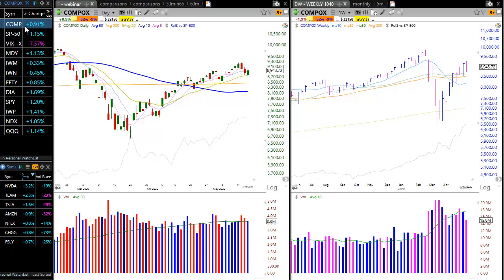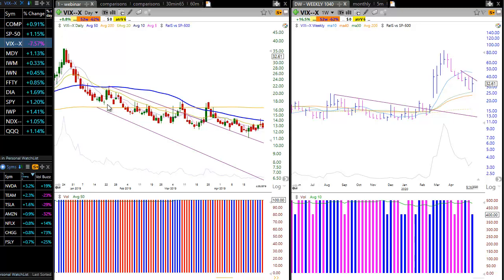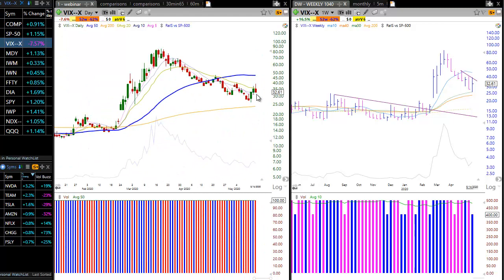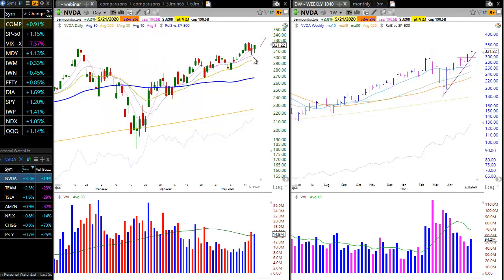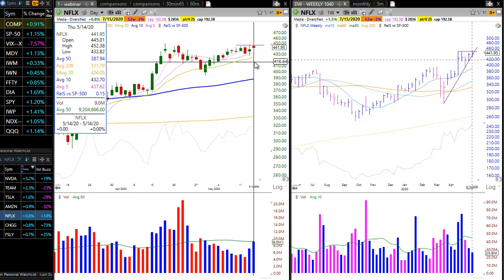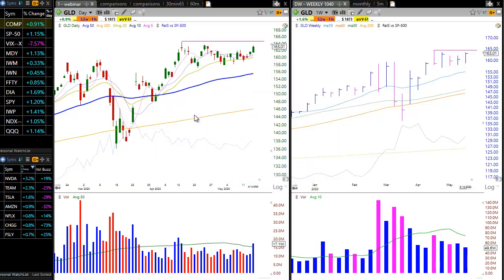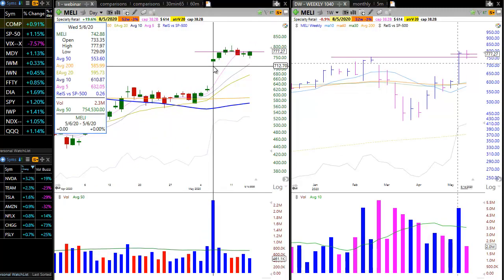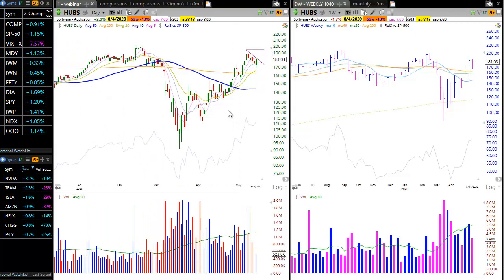Breakout buy watch - $TSLA $AMZN and $NFLX